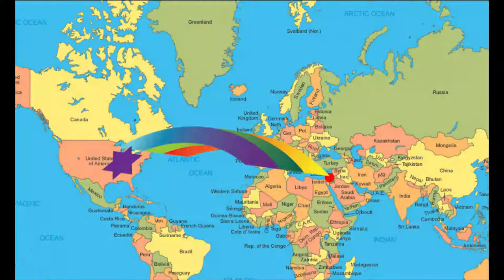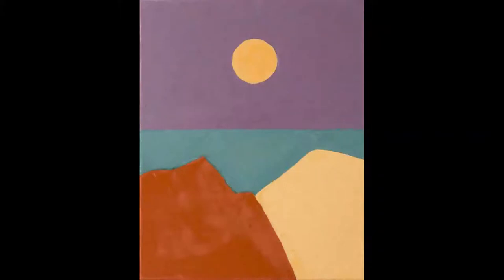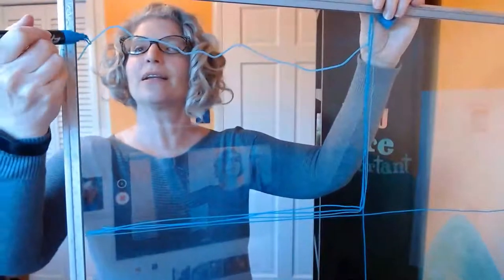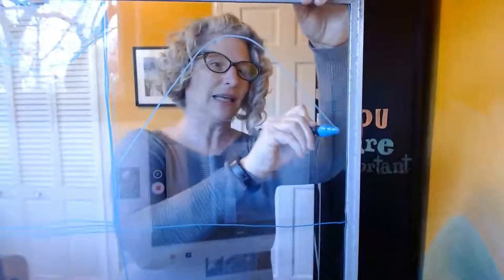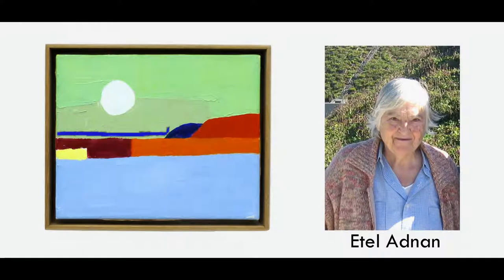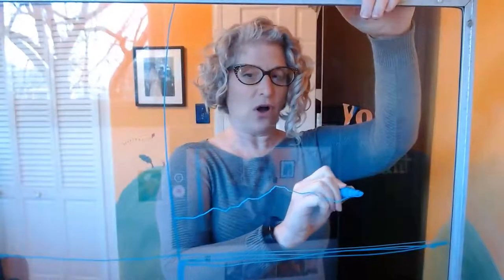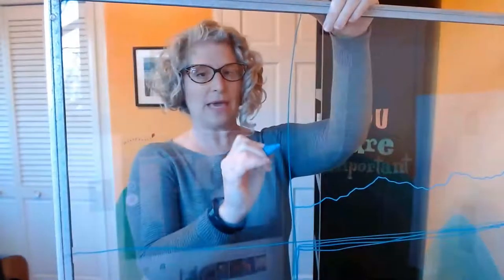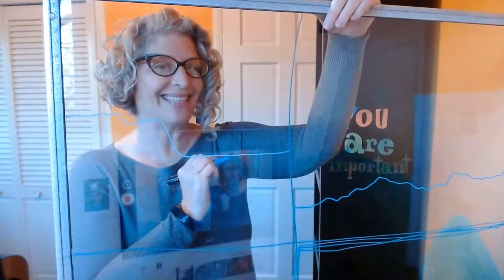LTA Etel Adnan Landscapes & Drawing Horizon Lines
Learn how to begin your landscape painting or drawing by drawing a horizon line. Mrs. Cairns introduces young artists to the accomplished poet, essayist and visual artist, Etel Adnan. Ms. Adnan is a celebrated Arab-American artist who uses a wide array of media, including oil paintings, films, tapestries, which have been exhibited in galleries across the world.